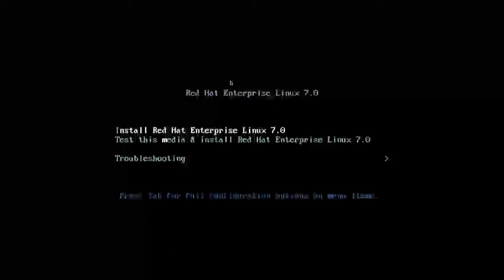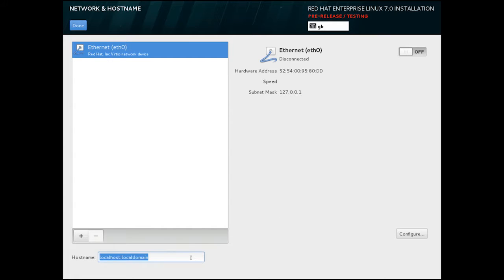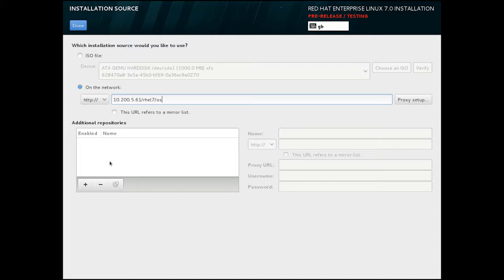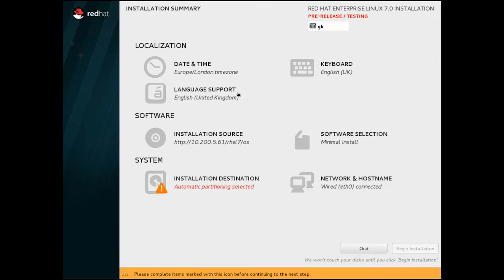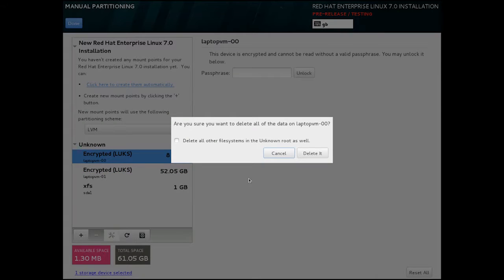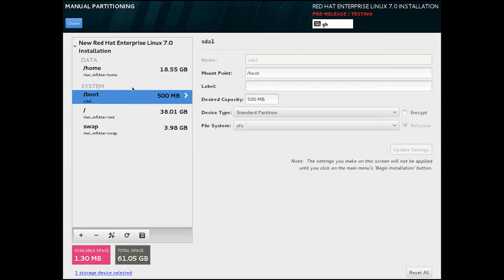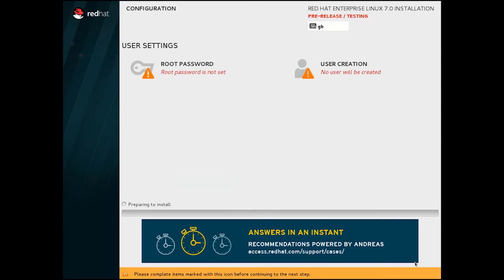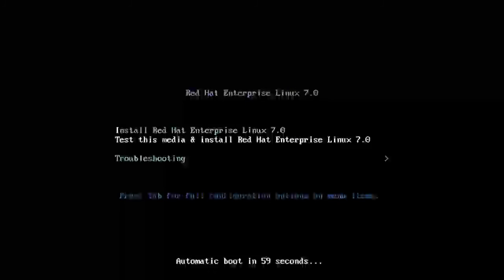Red Hat Enterprise Linux 7 Release Candidate Installation Red Hat Customer Portal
In this demo, Mark Flitter provides an early look into the new RHEL 7 installer, including network configuration, setting package locations and partitioning install disks.

1.Setting up a Network connection
2.Choosing the installation source
3.Selecting install Packages
4.Selecting install Destination
5.Finalizing install
6.Conclusion